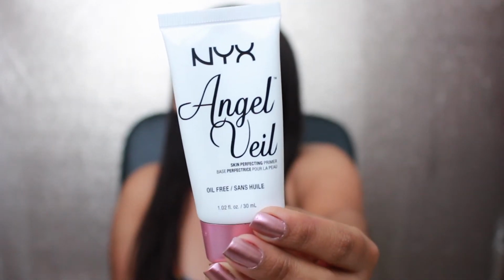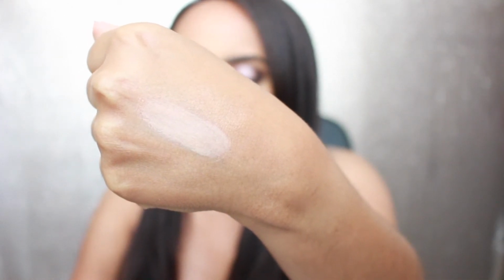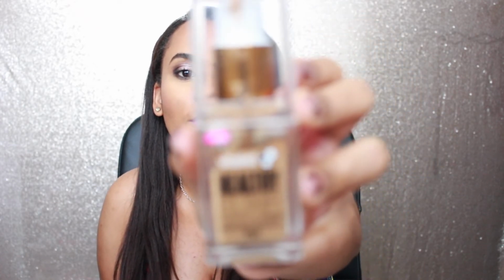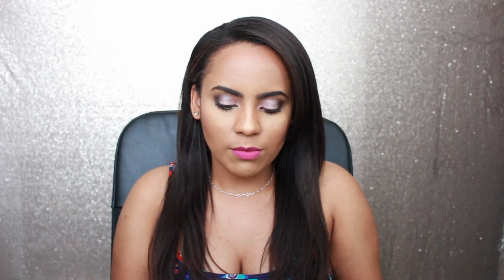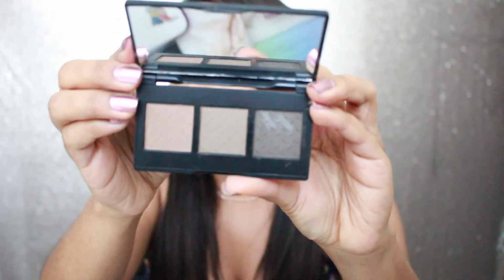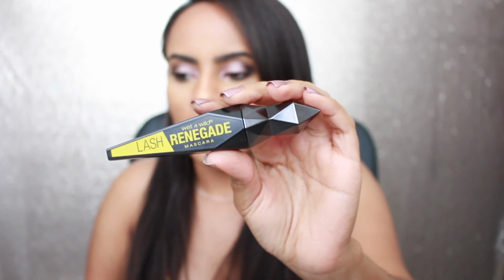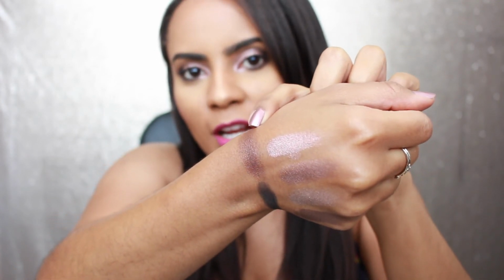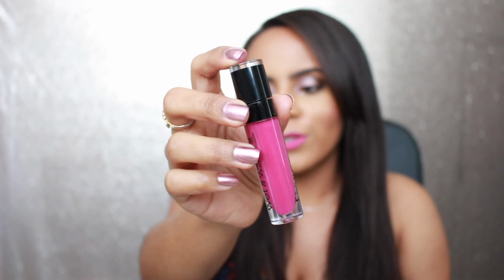May Favorites 2017 | Drugstore products! NYX, Covergirl, Wet n Wild & More!!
Hello guys! Today I am sharing with you my favorite products for the month of May! Most of the products are amazing affordable drugstore products that I cannot stop using! Have you try any of them? Let me know if you have an absolute favorite that you think I should try!! :)

-Wet n Wild MegaGlo Makeup Stick contour (805 Call me maple)
-The brow gal by Tonya Crooks Wet to Dry Convertible Powder & pomade Duo (02 brown hair)

-Face: Covergirl Healthy Elixir Foundation (757 Golden Tan) + NYX HD Photogenic concealer (CW06.7 Caramel) + All the products mentioned before!! :)
-Eyes: Rimmel Magnif’Eyes Shadow Palette (002 London Nudes Calling)+ Makeup Revolution New-trals vs Neutrals Palette
-Lips: Wet n Wild Liquid Catsuit Matte Lipstick (Pink Really Hard +Nice to Fuchia)